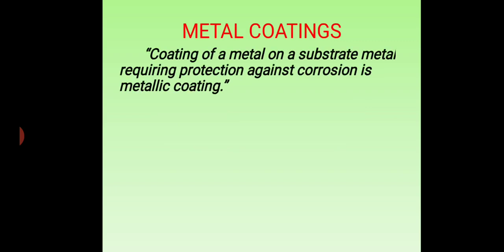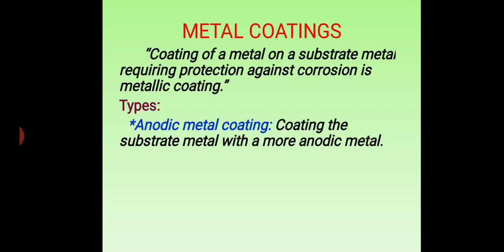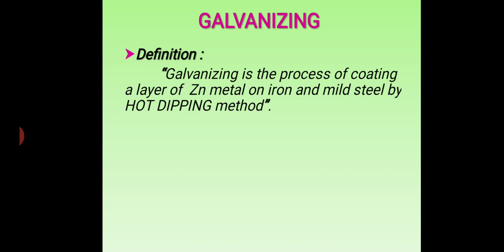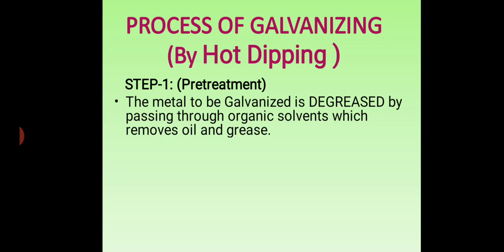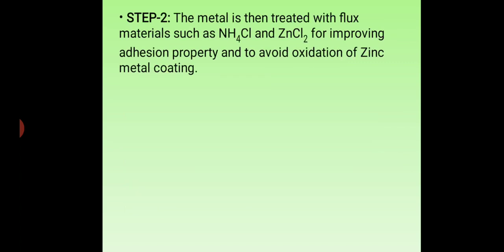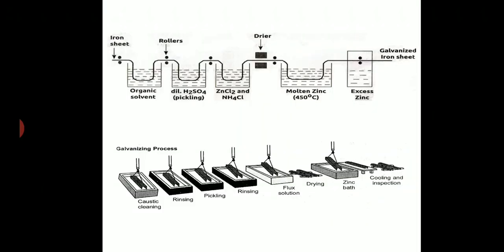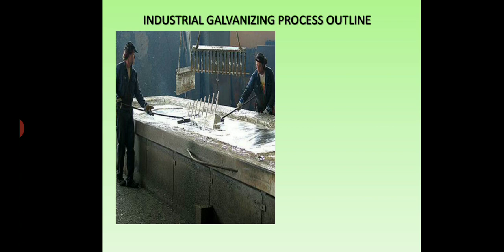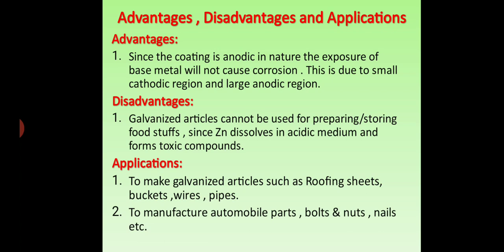Engg. Chemistry (18CHE12/22) By Swati Kalgutkar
Module- 2 / Corrosion and metal Finishing / Corrosion Control/ Galvanization of Metal